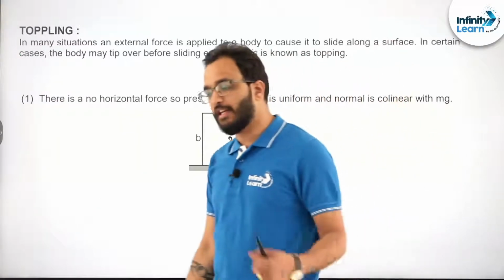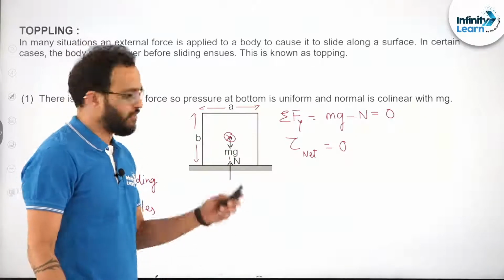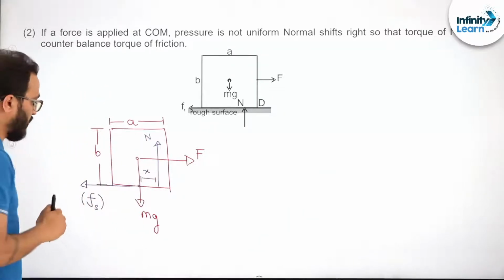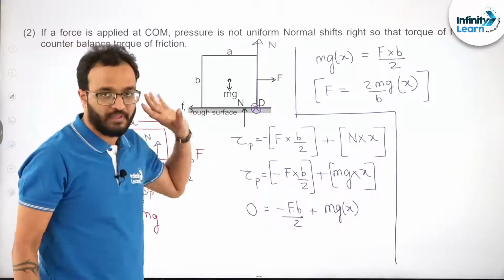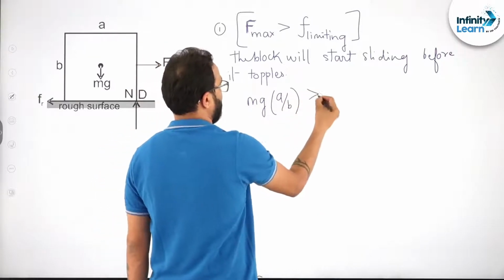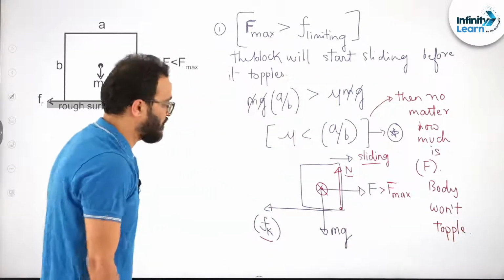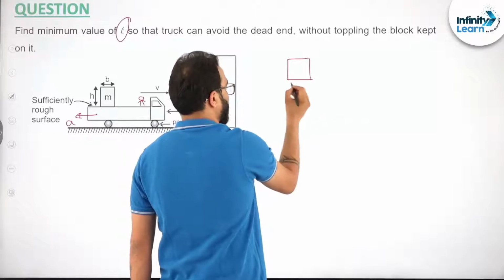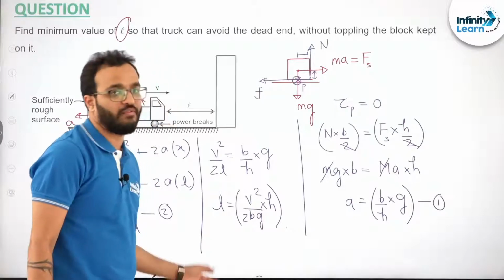Rotational Motion-L 12 | Toppling || JEE Physics 2022 || Ravindram Sir || Infinity Lear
We will be discussing the concepts of toppling and will do some very good questions about it.

✅ If you don’t wish to miss any latest videos on JEE, subscribe to our channel now and never miss out on our latest Tricks and Tips for NEET, IIT JEE and click to turn on your notifications 🔔, stay tuned as we will get more strategy and preparations videos and FREE LIVE CLASSES of JEE just for you. 👉 We would love to get your feedback. Please do comment in the below section.